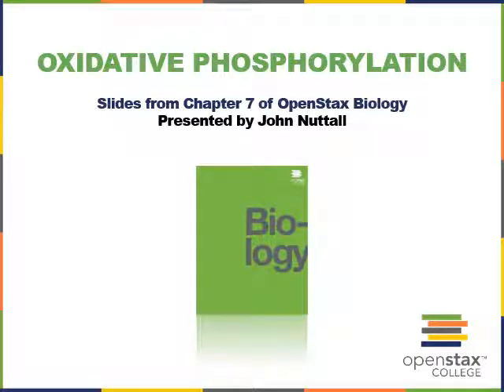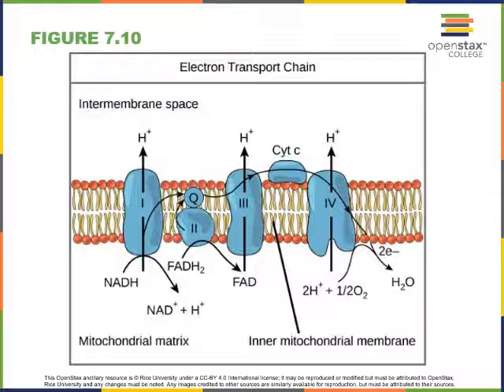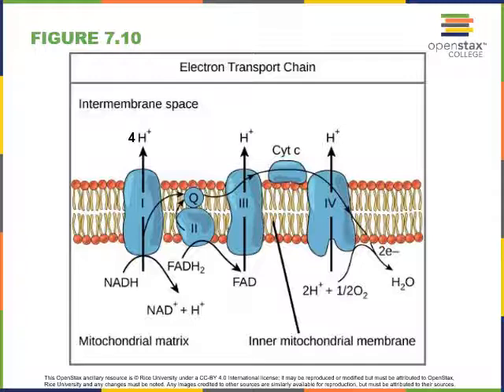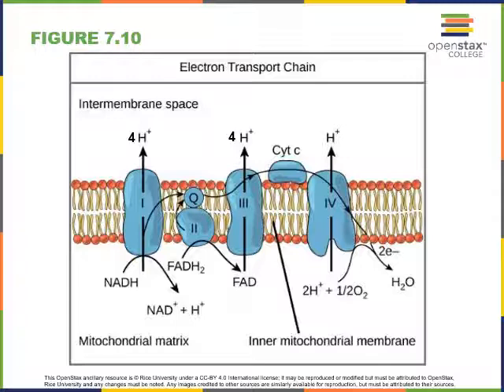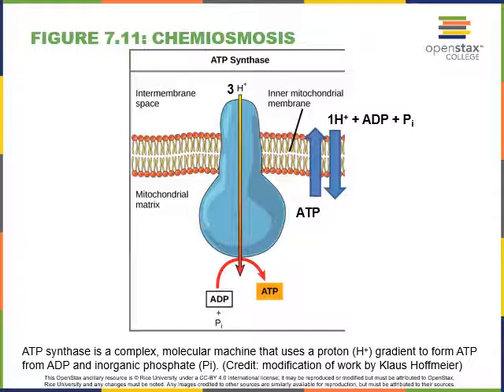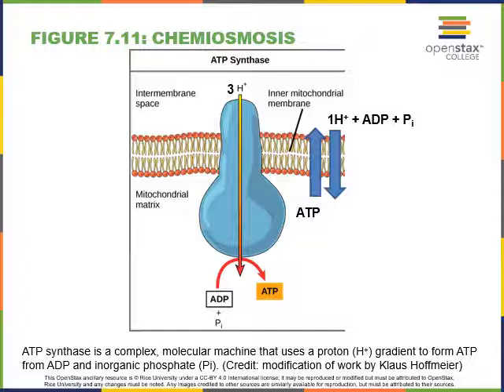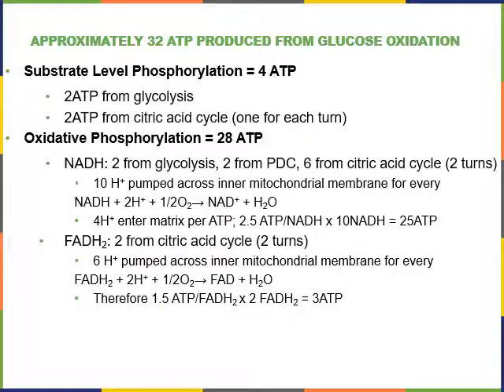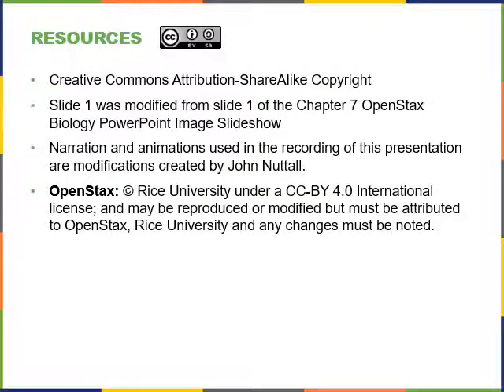Oxidative Phosphorylation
This video covers an introduction to the oxidative phosphorylation mechanism of mitochondria involving the electron transport chain and chemiosmosis to produce ATP.